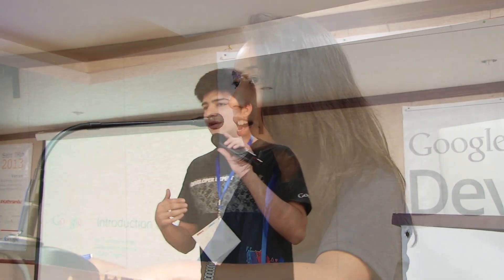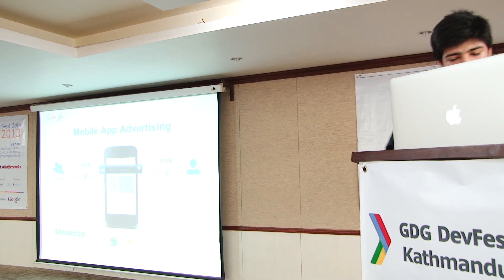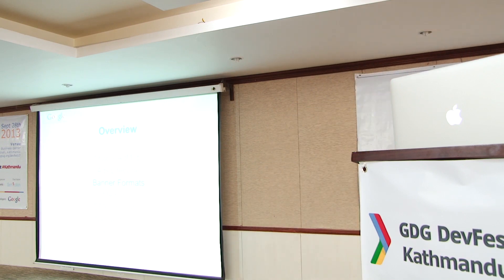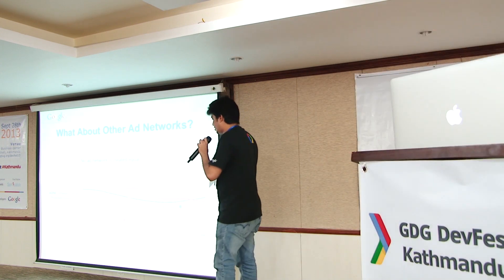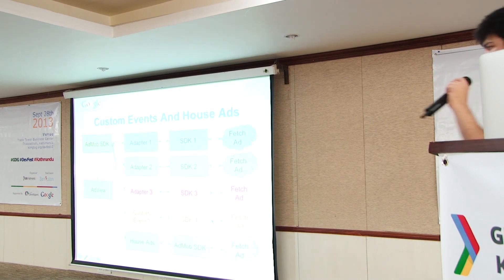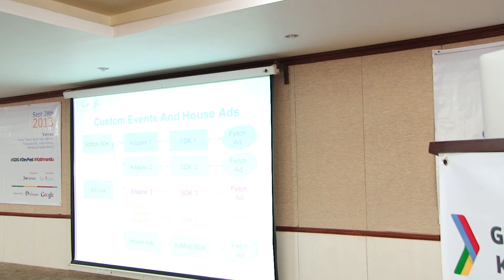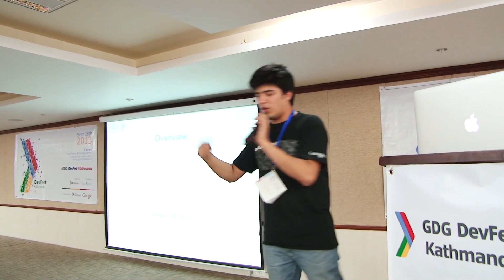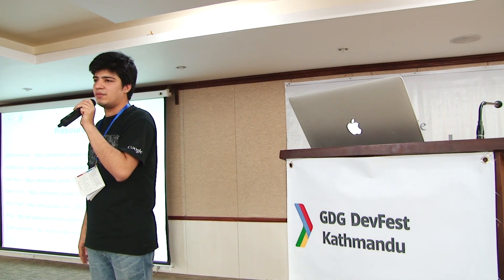DevFest Kathmandu 2013 - AdMob Overview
AdMob Overview, Speaker Session by Kunal Verma, Google Developer Expert (GDE) AdMob, New Delhi, India. Kunal is an Indie mobile developer and Android geek who loves playing with animation and developing entertainment apps. He has 14 apps in the Google Play Store. He is also a top contributor in the Google Admob SDK forums. He is Google Developer Expert (GDE) for AdMob. He is from New Delhi, India.